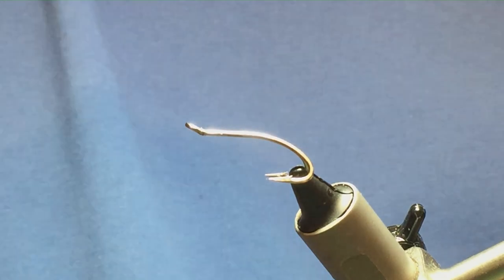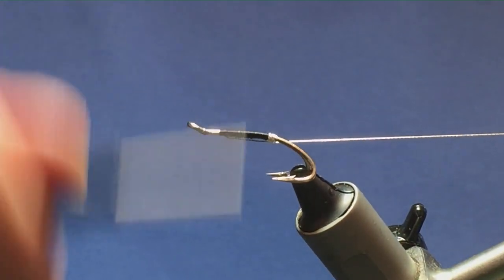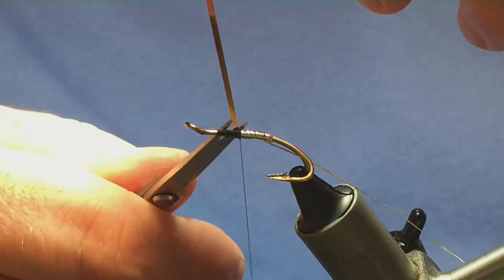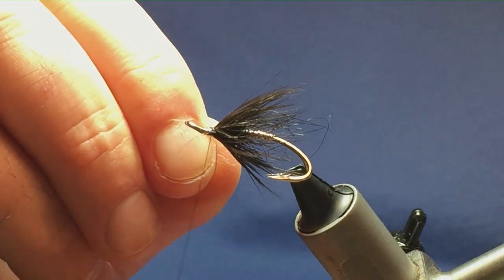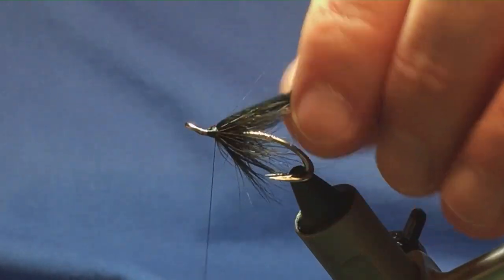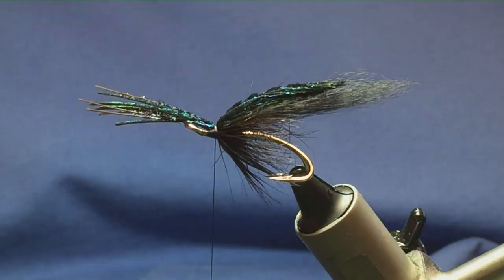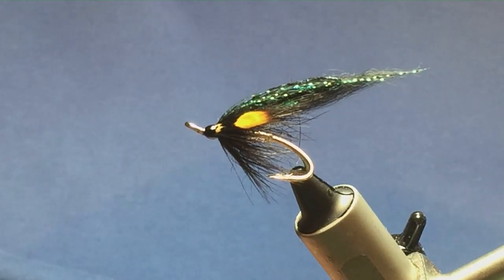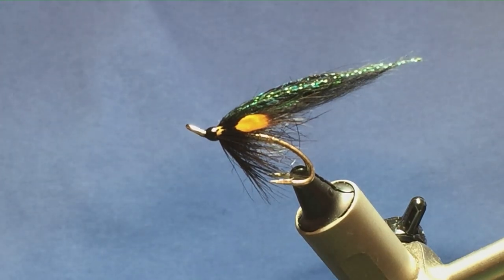Tying a sea-trout fly, Moc's Cert